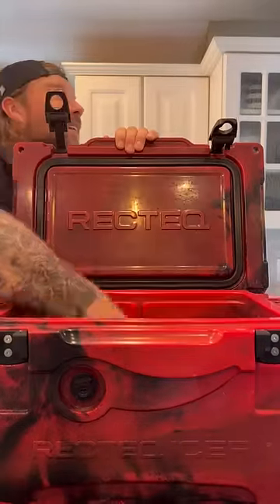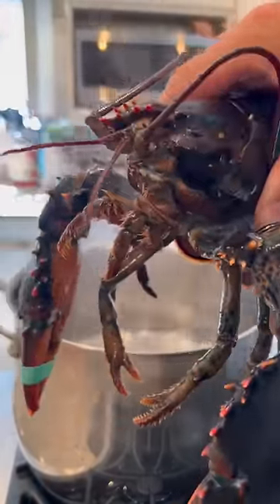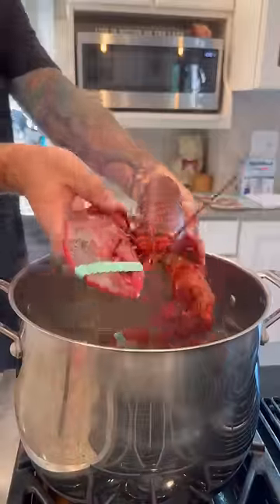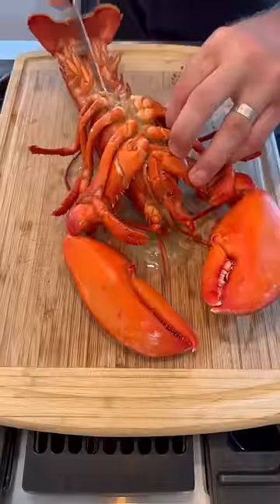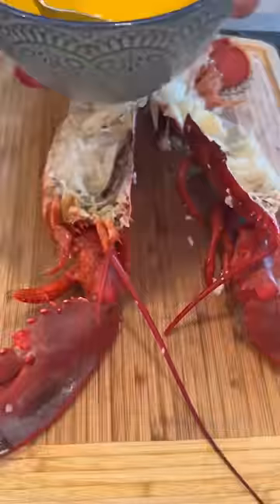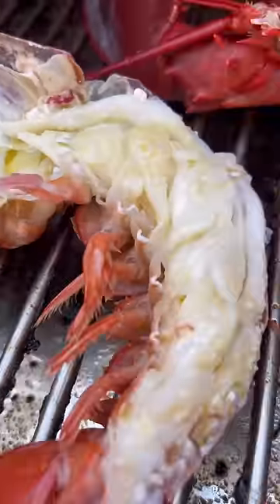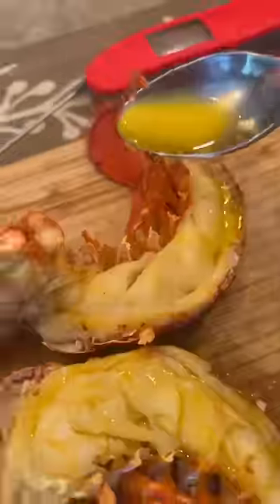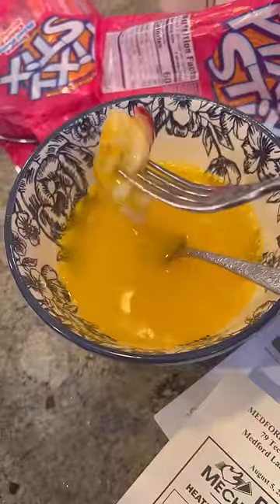I Smoked a LOBSTER for Breakfast!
Smoked Lobster will now forever be the only way I make it!

Reach out ANYTIME with questions or for updates on appearances!